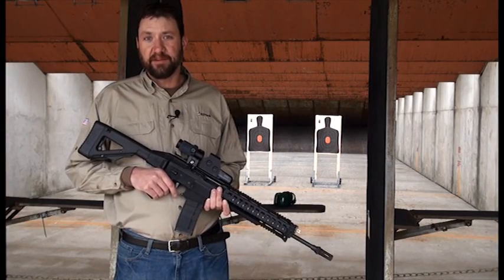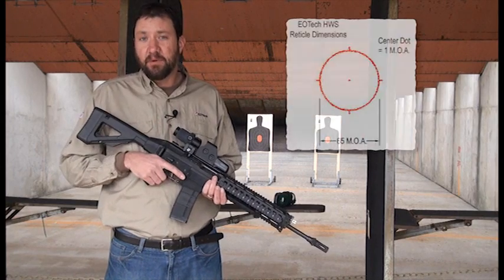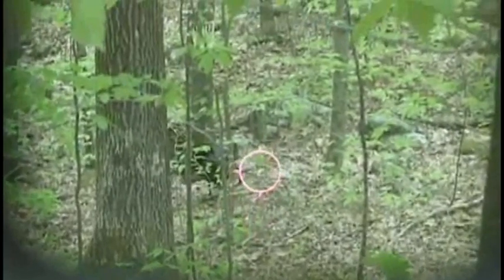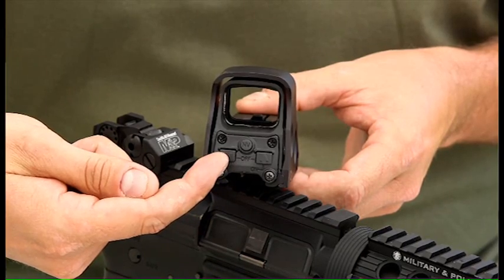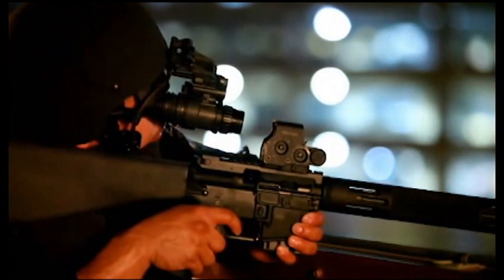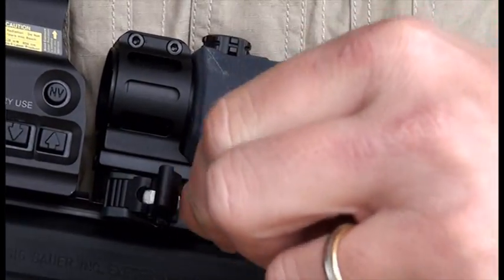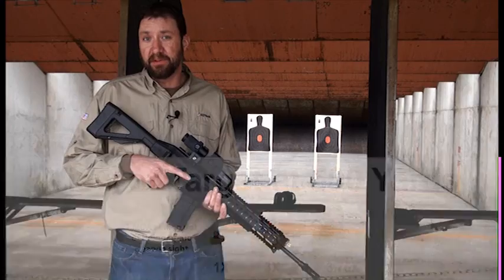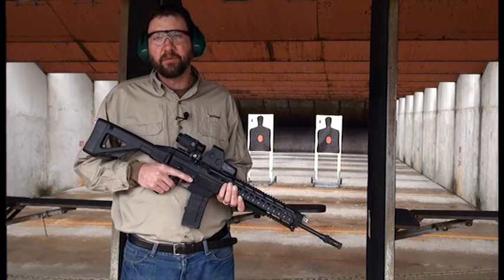EOTech_HWSvideo.wmv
EOTech Holographic sights and technology explained